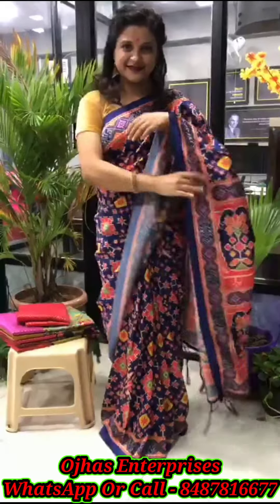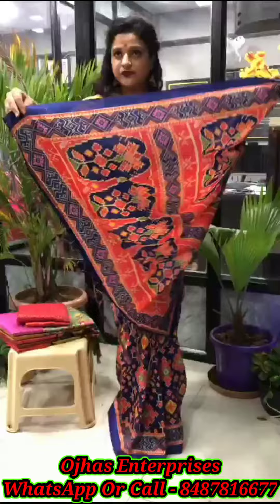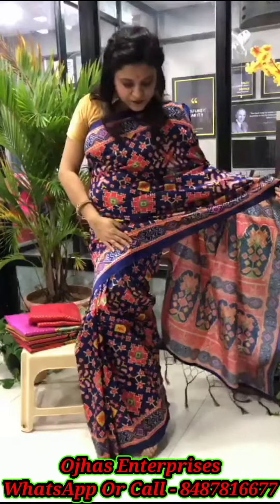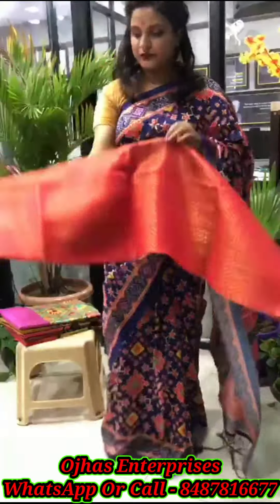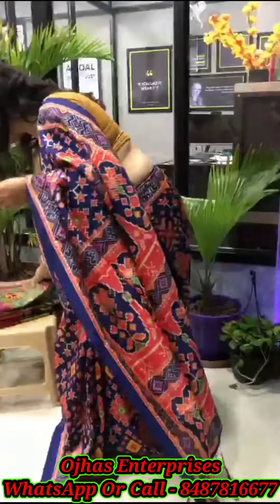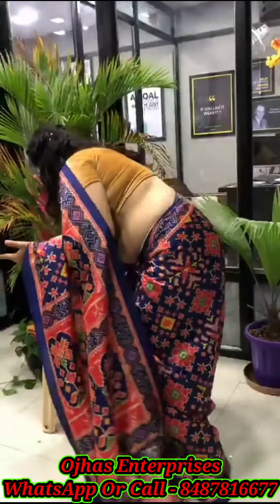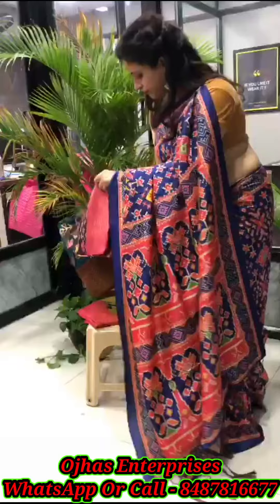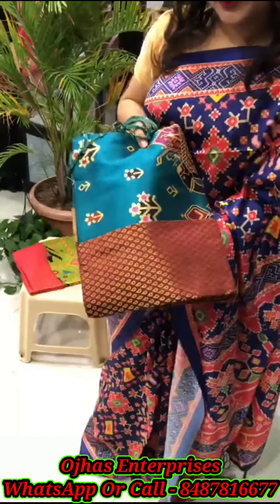Fabulous PATAN PATOLA Party Wear Saree - Ojhas Enterprises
Hello Friends Here Our New Catalog "Fabulous PATAN PATOLA Party Wear Saree" Details Here Mention Bellow.

Gleaming of traditional hues of Paatan (the place of GUJARAT where Patola printed done)

Its a New Fabulous Fabrics in  Chanderi Silk SATIN have feathers touching base fabrics, soft and just light weight 0.450 gm with PATAN PATOLA prints in 5.50 meters

Blouse come in pure Banarsi jacquard weavers exclusive

So grab it soon.

We promise PQR Price Quality Range

For Price & More Details Whats App & Call on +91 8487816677 Or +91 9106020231.

We Deals With Whole seller, Reseller & Retaler Only. If you Want to Single for Personal Use So Please Visit This Links.

🆔 OJHAS ENTERPRISES
& Press the 🔔 icon for Get alerts when we release any new video quick notification...